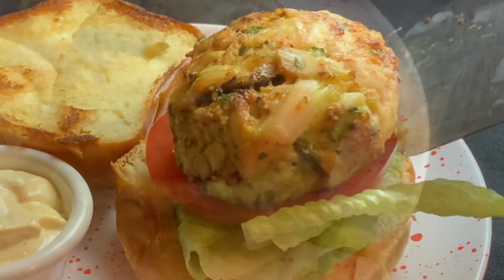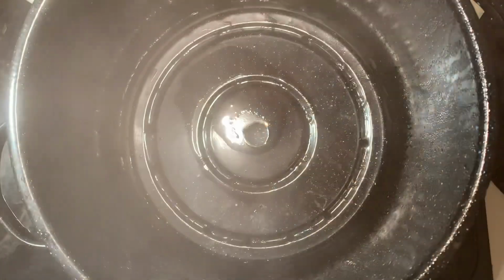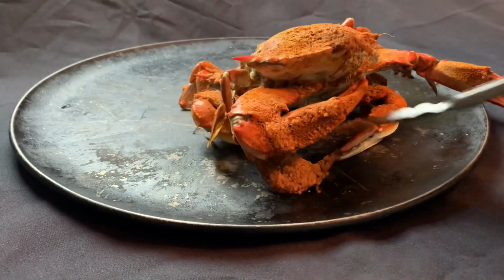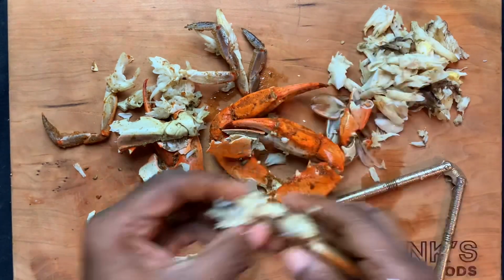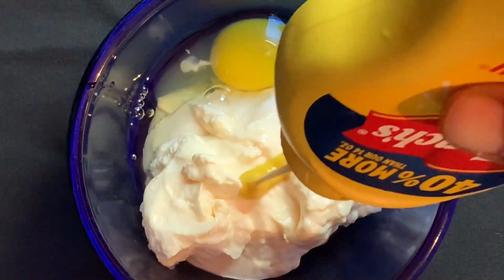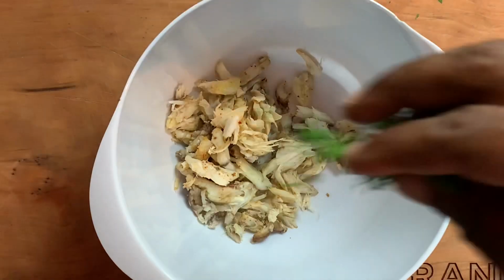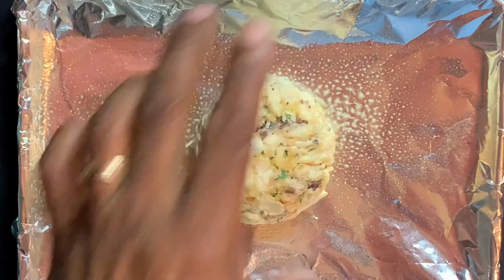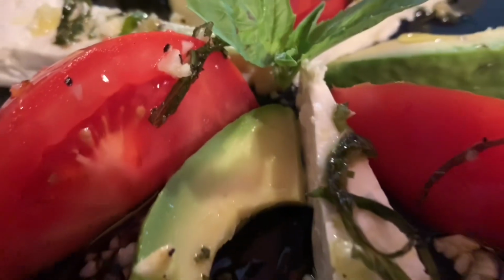Crab Cake From Scratch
Chef Frank shows you how to make a delicious Maryland style crab cake from scratch.
Chef Frank shares essential tips for preparing authentic Maryland Style Lump Crab Cakes.

INGREDIENTS
1 pound lump crab meat
1 c. mayo
1/4 c. plain bread crumbs
1 TBSP Old Bay
2 tsp yellow mustard
2 tsp Worcestershire
1 egg
2 TBSP freshly minced parsley
1TBSP lemon juice

Crab Mix
Combine 1 cups mayo, 1 TBSP FRESH lemon juice.
1 TBSP Worcestershire sauce,
1 egg,
2 tsp yellow mustard,
1 TBSP Old Bay.

Crab meat prep
1. Drain crab, remove moisture by gently squeezing the crab meat. Obviously, you should skip this step if you are using meat you've picked yourself.
2. Add 1/4 bread crumbs, 2 TBSP fresh minced parsley,
3. Add 1 cup of crab mix 1/2 cup first to make sure they don't get 2 wet.
4. Combine gently with YOUR HANDS, try to keep your lumps in tact.
5. Form crab cakes by gently rolling and tossing the crab meat with your hand.
6. Bake in air fryer 400 degrees 5-7 minutes.